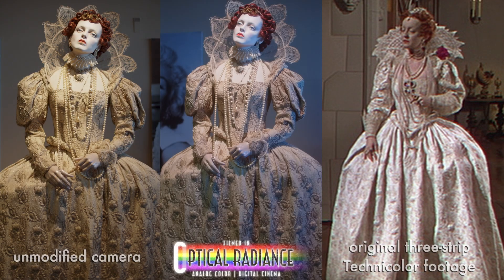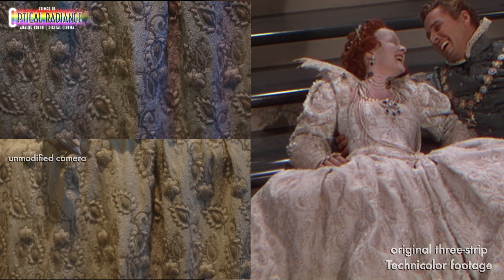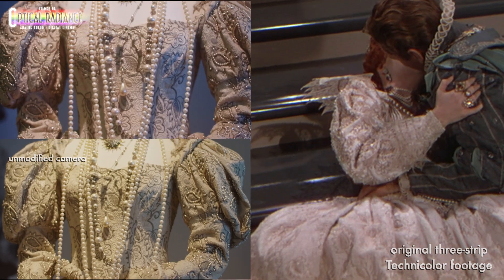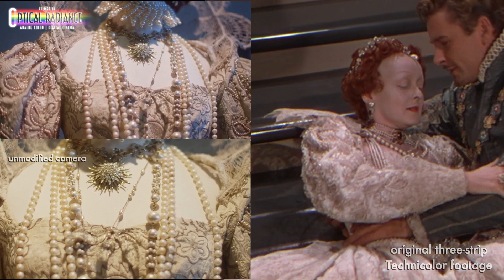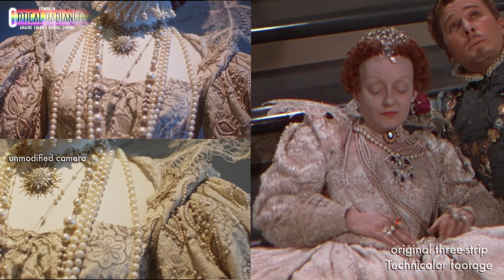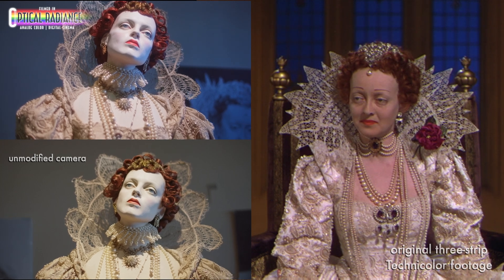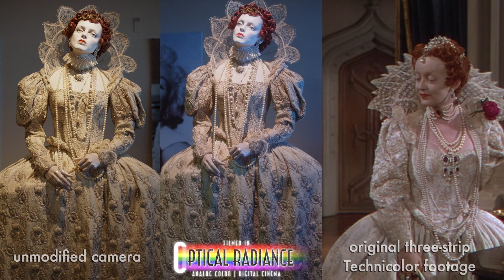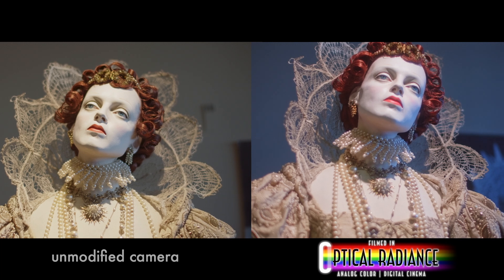Optical Radiance vs Technicolor Costumes pt1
We recently visited a collection of original costumes from Hollywood's golden age, including a few pieces worn in Technicolor films. We were excited to film them and see how our footage compares to the original three-strip footage of the very same costumes!

Filming was a challenge due to a mixed color lighting situation that wouldnt have been the case on the original movies.

This outfit was worn by Betty Davis in 'the Private Lives of Elizabeth and Essex'. At 80 years old the dress has lost some of its luster, but when filmed in Optical Radiance it still shows the true neutral fabrics with subtle pinkish color details seen in the original film that are completely lost on modern cameras as seen in the unmodified camera example.

Likewise, Optical Radiance was able to pick up the cool shadows on the wall adding depth and focus to the dress, where the unmodified camera was unable to pick up these differences giving a flatter, brown-ish image. Both shots are from the same model camera, same lens and using the same exposure settings.

Optical Radiance IS analog color for digital cinema! Using patent pending tools we can retrofit any camera to see in the spectrum of three-strip Technicolor (circa 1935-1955).